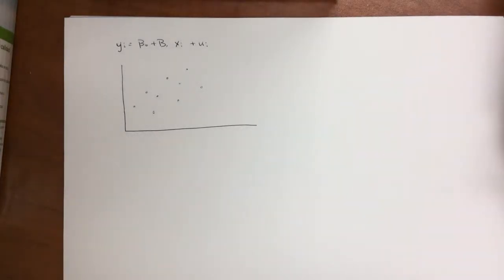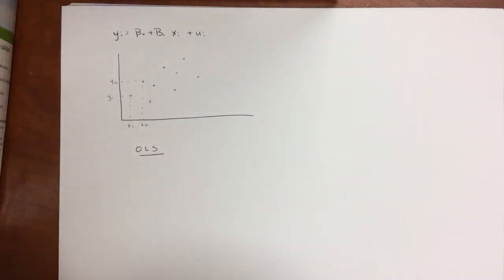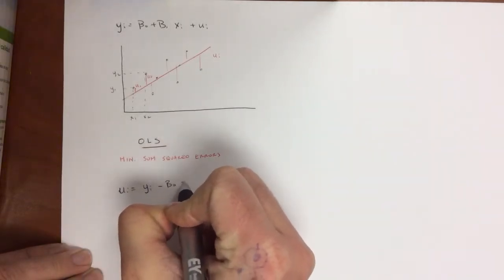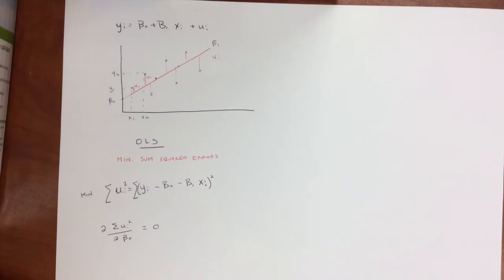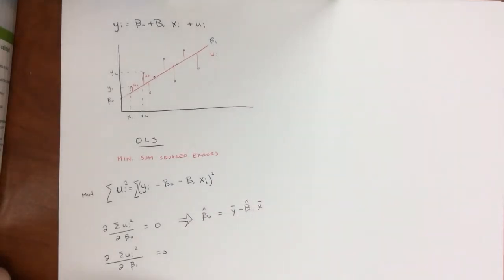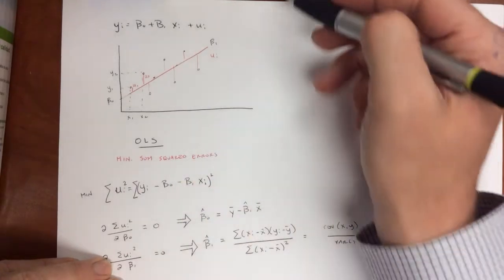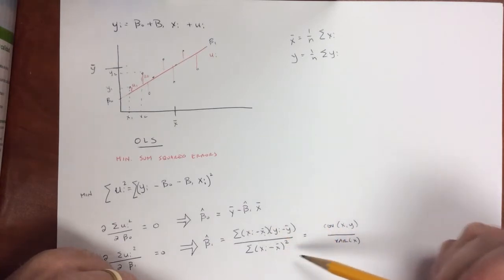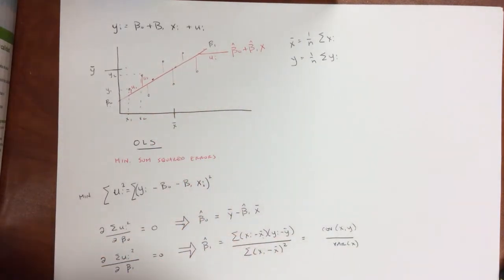Chapter 6.1 OLS estimating betas